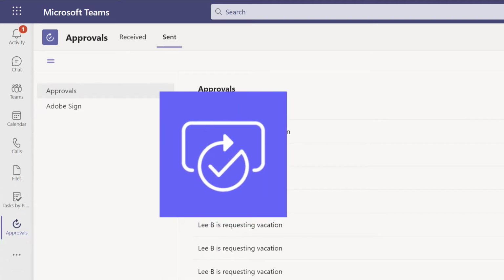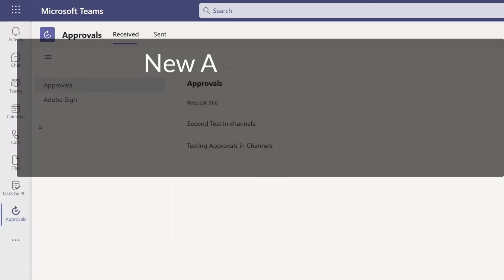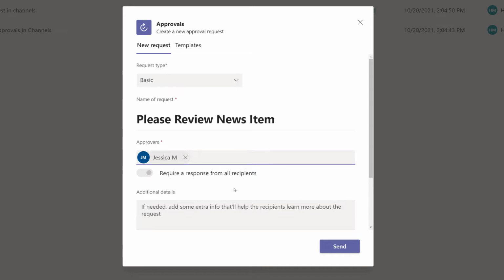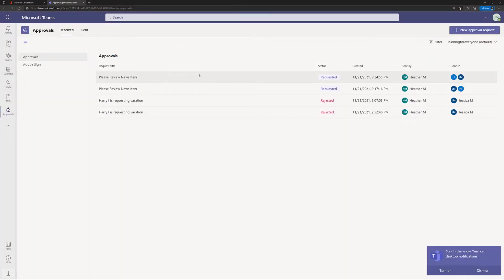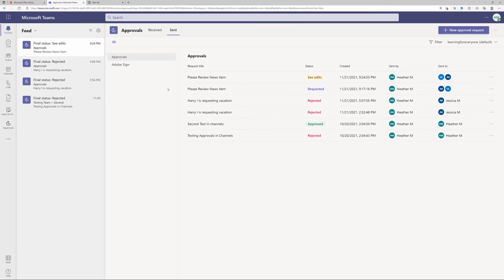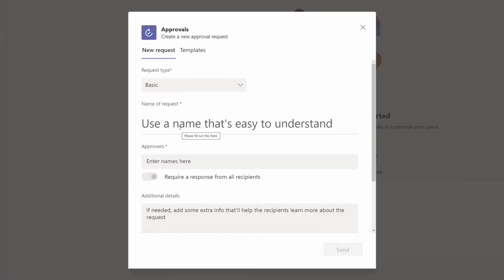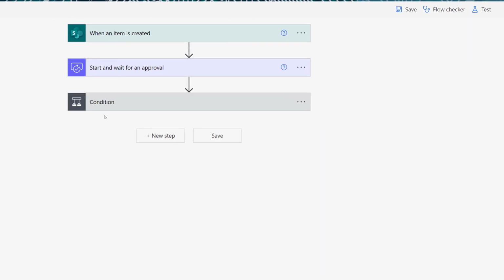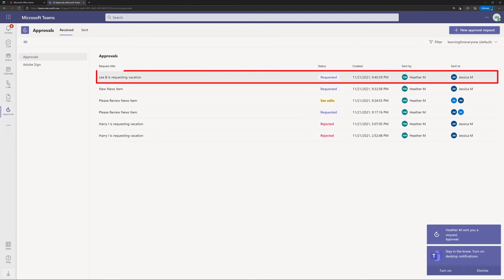Tutorial: How to Use Microsoft Teams Approvals Feature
The approvals app in Microsoft Teams allows you to look for approval information all in one place, even if you started the approval in Power Automate. Whether you need formal or informal approvals,  this tool is an easy way to manage your workflow and bring accountability to your process.
This video will show you how to kick off approvals directly from the Teams Approvals app, from a chat or channel, and from Power Automate.

Suggested Video: How to Build Power Automate Approval Workflow